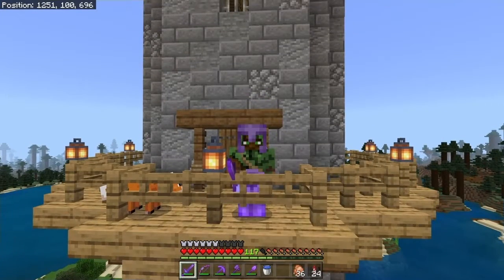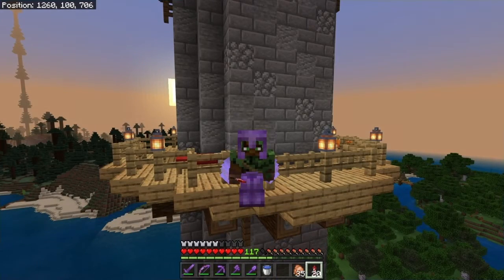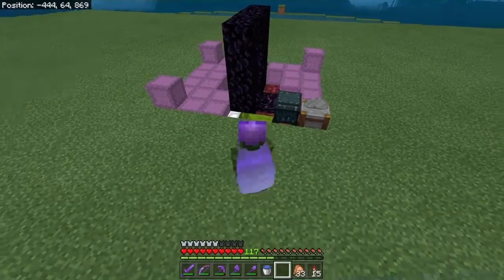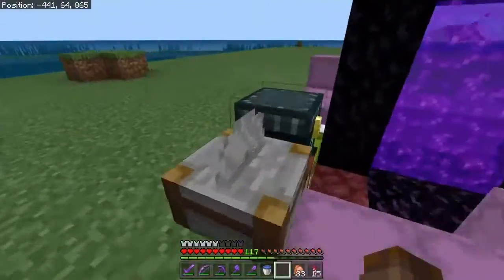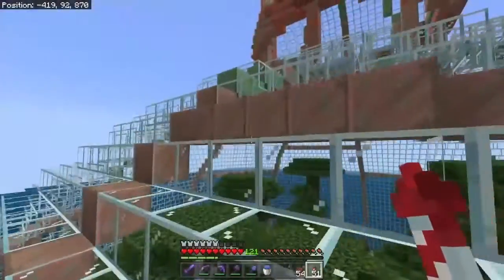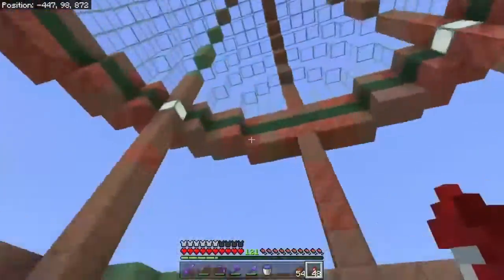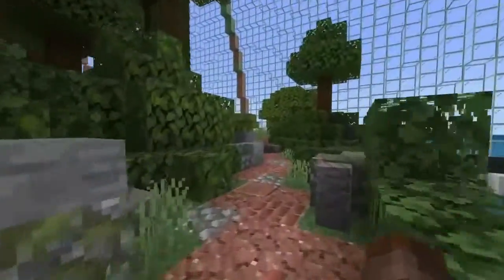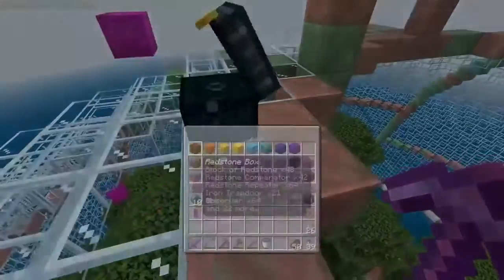Building a GIANT biome dome! -Minecraft survival projects #13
Hello!
Today we will be building a biome dome, in our survival world! It will be a giant glass dome, with a copper structure and filled with foliage. In the end, it turned out amazing! :D

Credits:

-Timelapse music/Background music
///Luke Bergs - Ascension

-Intro
Made with panzoid
Creator: L!GHT

-Outro
Made with panzoid
Creator: Dark Slim
Original inspiration: NebulaFX

Profile picture created with faceyourmanga.com.